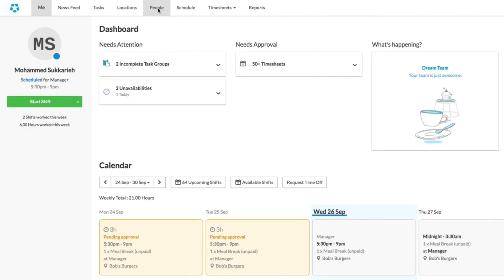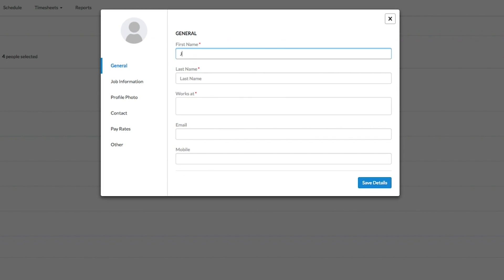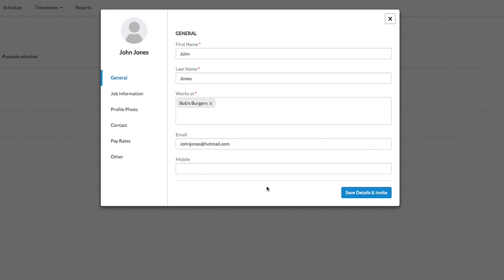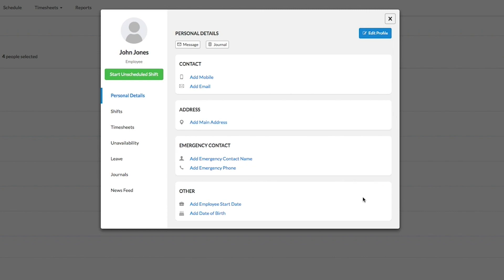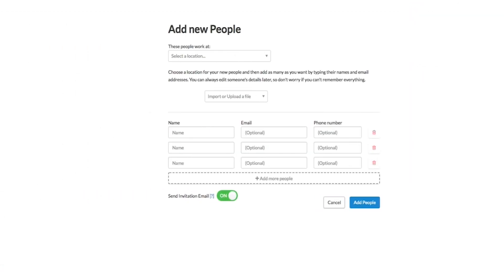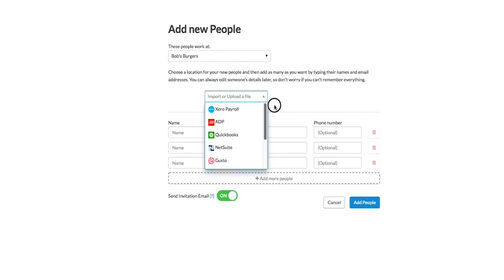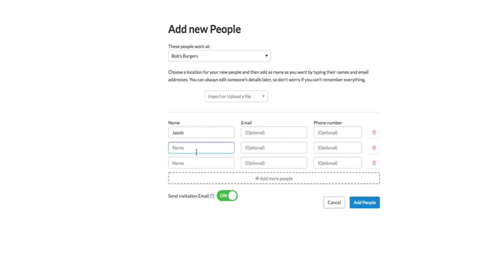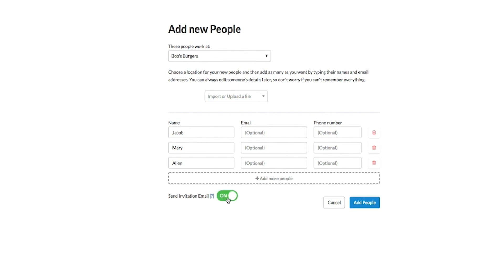Adding Team Members [Deputy.com]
This video will teach you how to add employees and team members in Deputy.